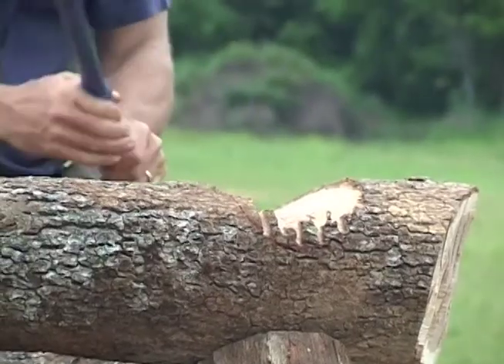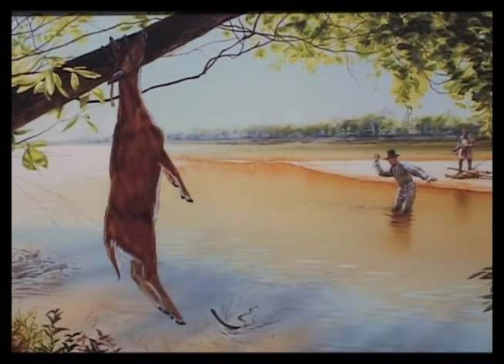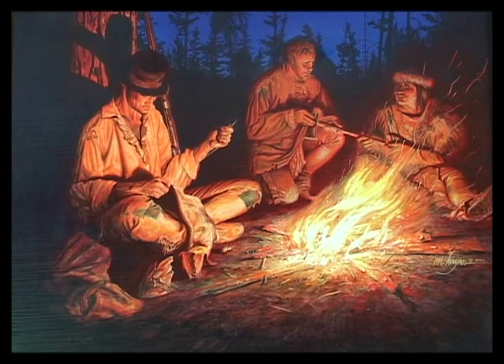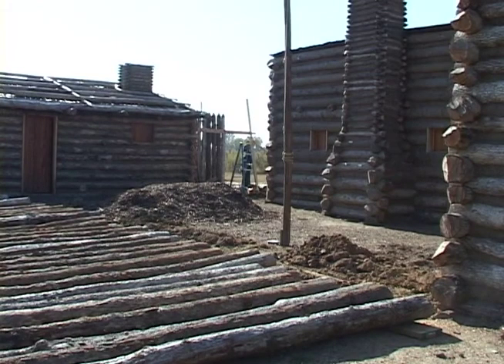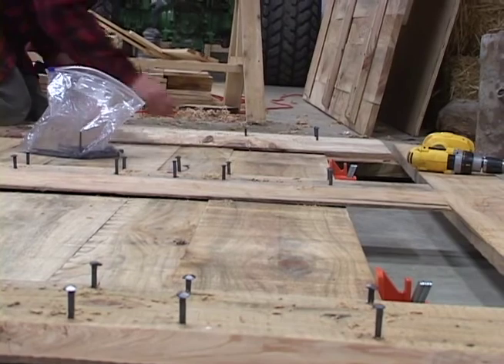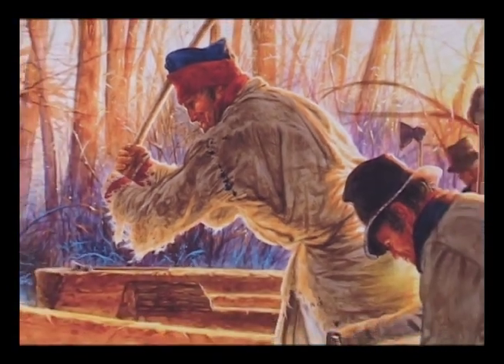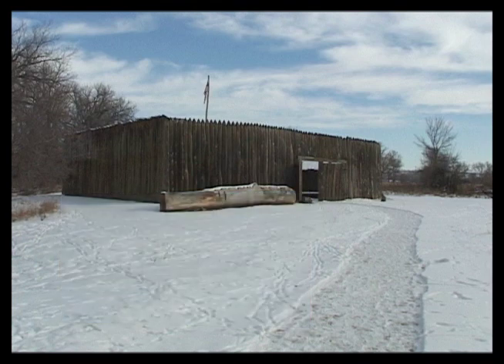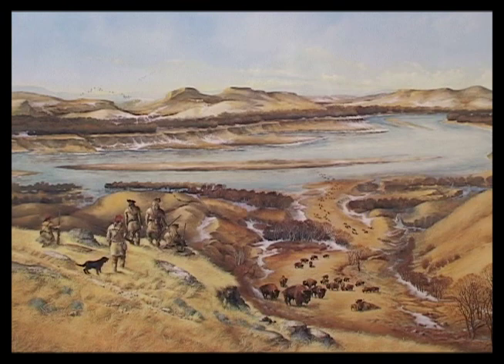Camp River Dubois, Part 2